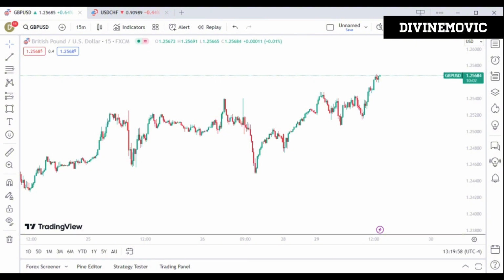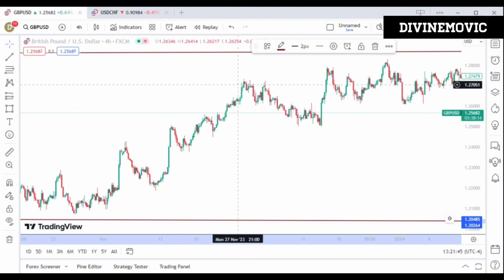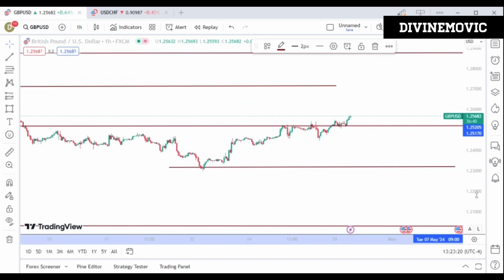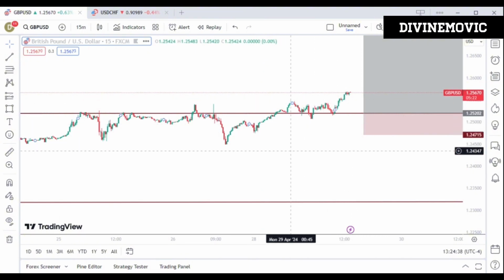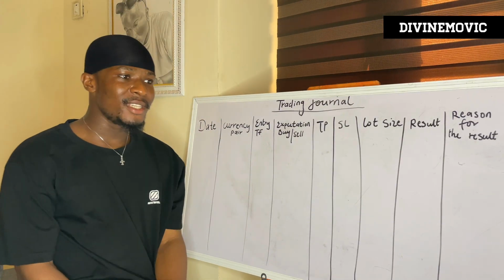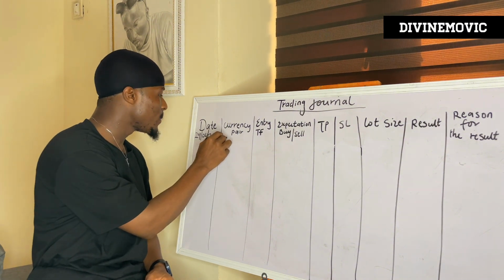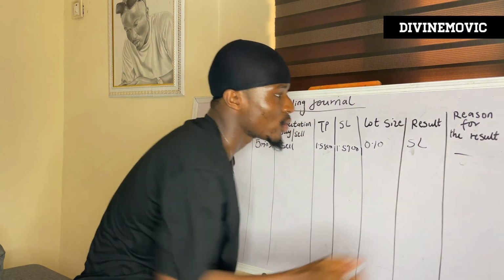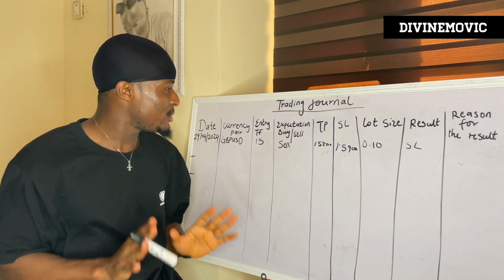DAY 13 OF TRYING HABBY FOREX ACADEMY.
DAY 13 OF TRYING HABBY FOREX ACADEMY PHYSICAL MENTORSHIP CLASS

In todays class we are going to be talking about trading journals, we also analyzed GBPUSD, we are going to be discussing everything we have learnt so far about trading journals, day trading journal,trading journal forex,trading journal spreadsheet,how to make a trading journal,forex trading journal download,why is a trading journal important,the importance of a trading journal and why you should have a trading journal

As we start analyzing the chart you will need to sign up with a broker so that you can be able to practice what we have learnt so far.

Use this link to register for a broker account so we can practice together